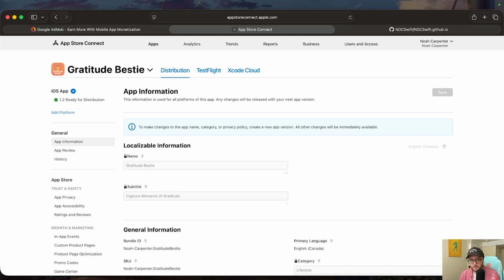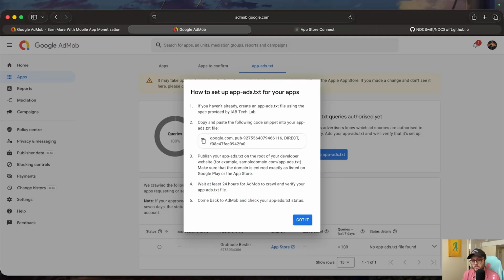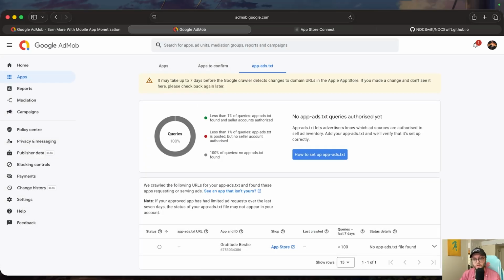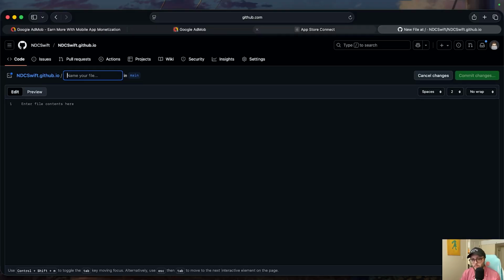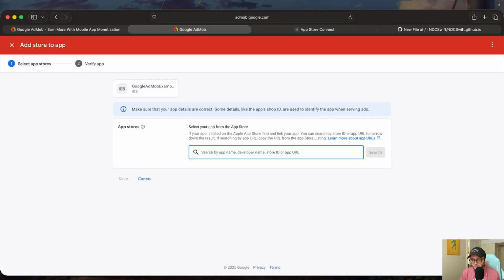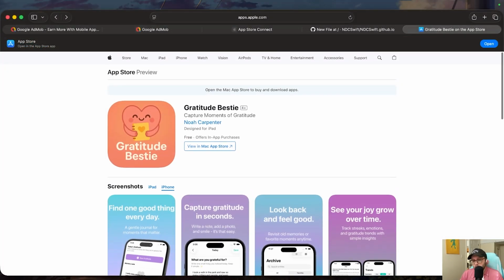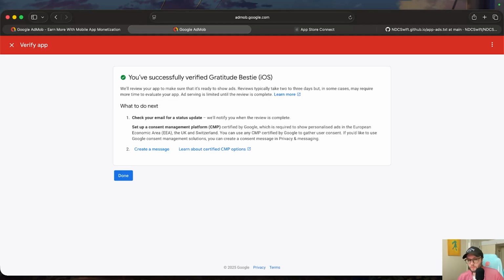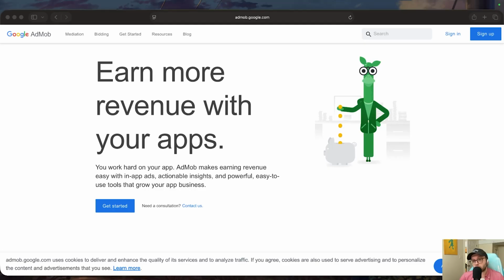Set Up Google AdMob App Verification 2025 Add Your Developer TXT & app ads txt for Ad Review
Your iOS app is live - now it’s time to monetize it with Google AdMob.
In this step-by-step tutorial, I’ll show you how to:
✅ Add Google’s TXT verification tag to your developer or support page in App Store Connect
✅ Create and host an app-ads.txt file following the official IAB Tech Lab spec
✅ Verify your ownership inside Google AdMob and complete ad-review approval

By the end, your AdMob dashboard will show that sweet green checkmark - your domain verified and ads ready to serve.

⏱️Timestamps
00:00 - Intro
00:27 - Getting AdMob App-ads.txt code
02:02 - Add Verification Tag to Your Site & Create and Upload app-ads.txt
02:41 - What is your developer account on AppStoreConenct?
03:18 - Submit for Review
03:50 - Troubleshooting & Tips
04:39 - Success
05:07 - Wrap-Up